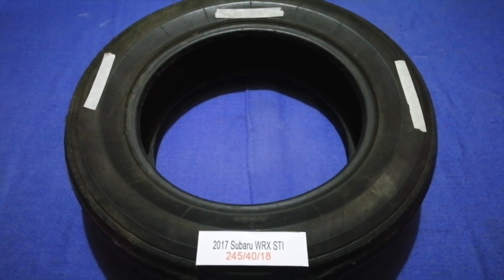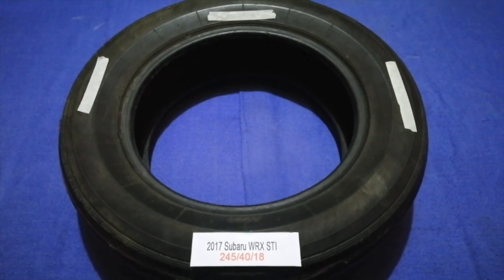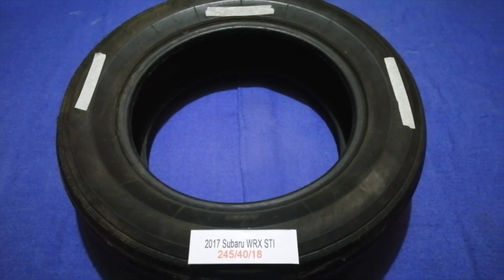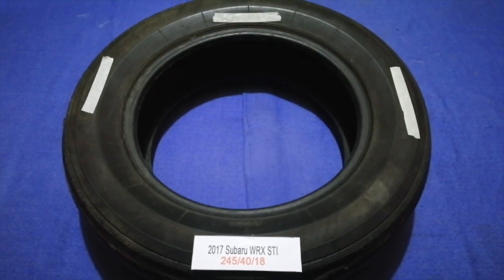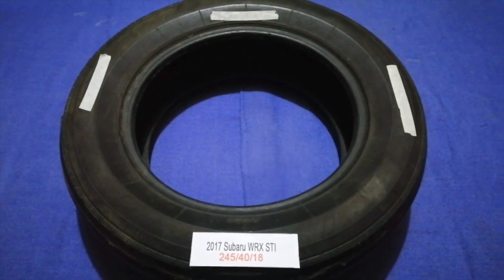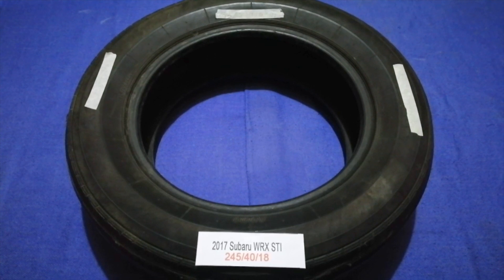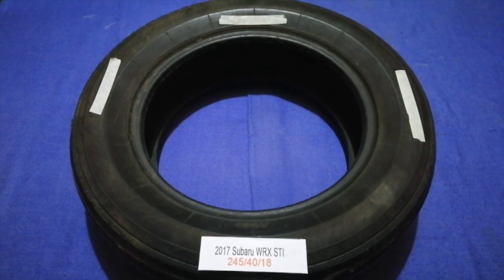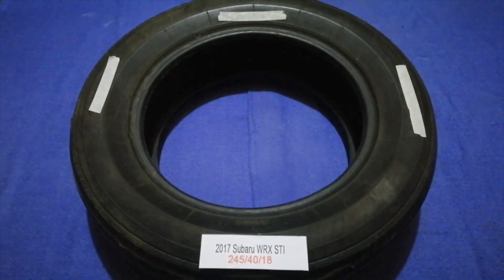🚗 🚕 2017 Subaru WRX STI Tire Size 🔴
2017 Subaru WRX STI Tire Size

2017 Subaru WRX STI Tire Size

Subaru cars are known for their use of a boxer engine layout in most vehicles above 1500 cc. The Symmetrical All Wheel Drive drive-train layout was introduced in 1972. Both became standard equipment for mid-size and smaller cars in most markets by 1996.